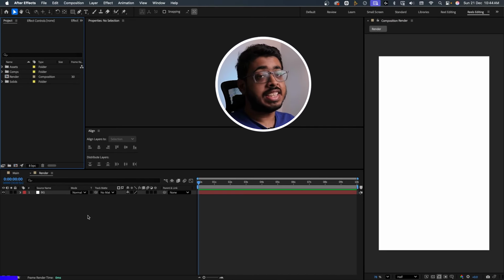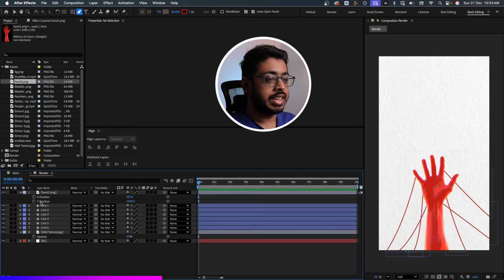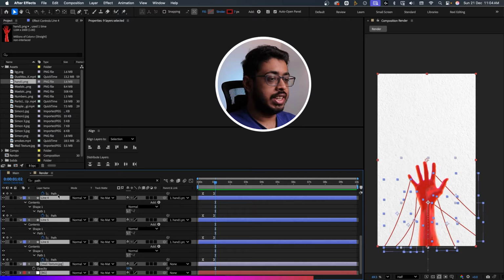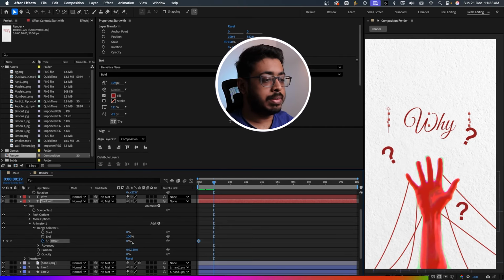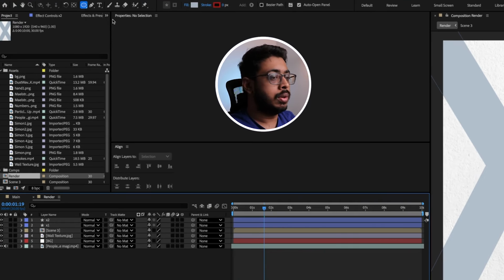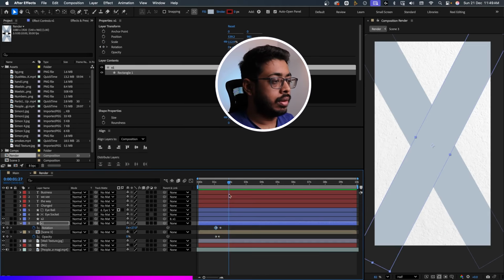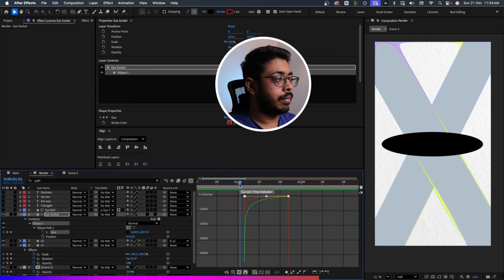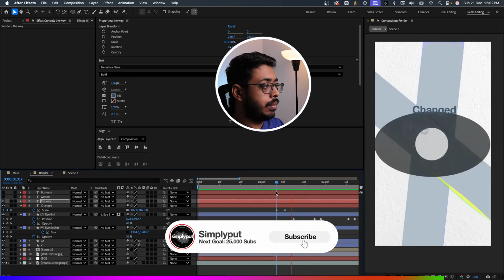LIVE REEL VIDEO EDITING Tutorial in After Effects | Full Breakdown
0:00 Intro
0:33 Scene 3
8:38 Scene 4
17:54 Merging the scenes
18:21 Final Output

Most Reels fail not because of content — but because the motion doesn’t hold attention.

In this tutorial, I break down how to animate viral-style motion Reels in After Effects, focusing on timing, rhythm, and visual flow that keeps people watching past the first few seconds.

This isn’t about flashy effects. It’s about understanding why certain motion works and how to apply it consistently to your own Reels.

In this video, you’ll learn:
- How to design motion that feels engaging, not distracting
- How to time animations for better retention
- How to connect shots smoothly using motion
- A repeatable motion workflow you can use for different Reel styles